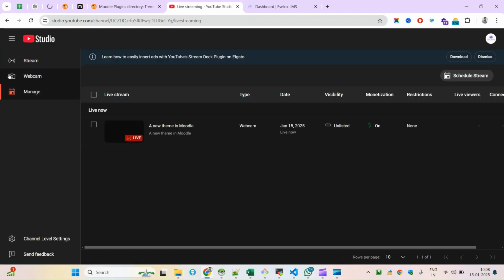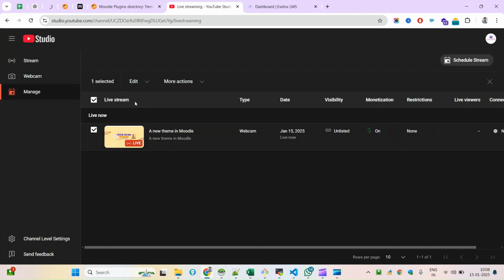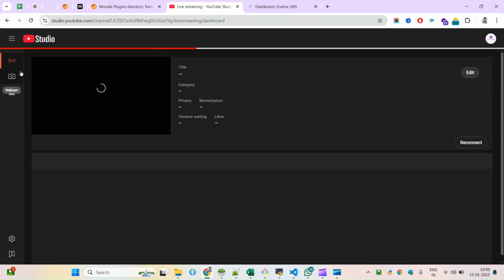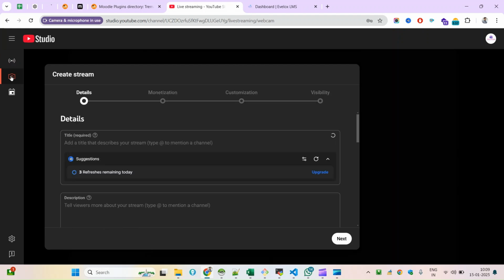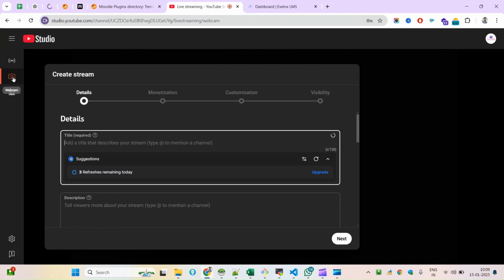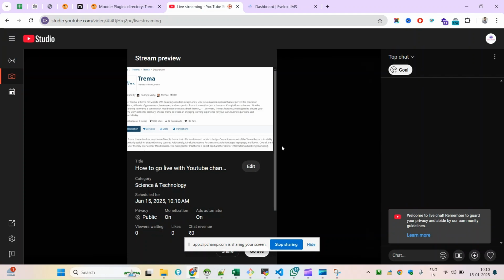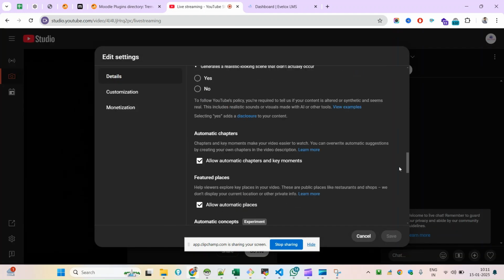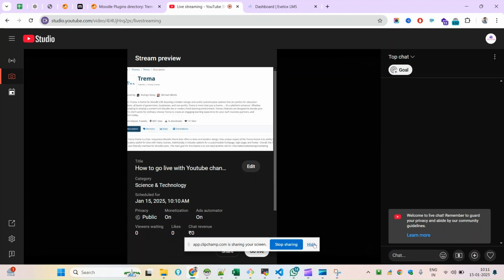Live Stream Automation: Effortless Broadcasting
5-Minute YouTube Live Streaming Hack for Beginners
- How to go live as an online tutor
- How to conduct live classes for students
- How to engage students during a live session
- How to go live as a professional educator
- How to teach live classes on Zoom
- How to teach online like a pro
- How to go live as a mentor
- How to start live teaching on YouTube
- How to conduct live webinars for education
- How to go live as a subject expert
- How to teach live sessions effectively
- How to host interactive live classes
- How to teach online classes with live Q&A
- How to teach live courses on Facebook
- How to engage learners in live virtual classes
- How to use technology for live teaching
- How to broadcast live lectures
- How to go live as a college instructor
- How to teach students using live streaming
- How to go live as a school teacher
- How to use YouTube Live for teaching
- How to teach live coding sessions
- How to host live classes with Google Meet
- How to prepare for live teaching sessions
- How to teach live cooking classes
- How to go live on Instagram for teaching
- How to teach live fitness classes
- How to use Microsoft Teams for live teaching
- How to conduct live interactive workshops
- How to teach live with screen sharing tools
- How to record and go live for classes
- How to teach live classes from home
- How to start live lessons for kids
- How to conduct live training sessions
- How to teach live arts and crafts classes
- How to go live as an e-learning instructor
- How to go live and teach online yoga
- How to organize live study groups
- How to teach live sessions for corporate training
- How to host live sessions with breakout rooms